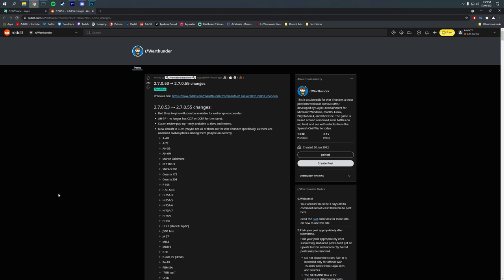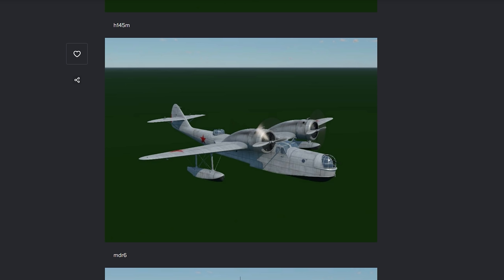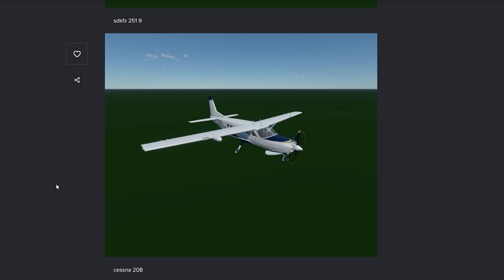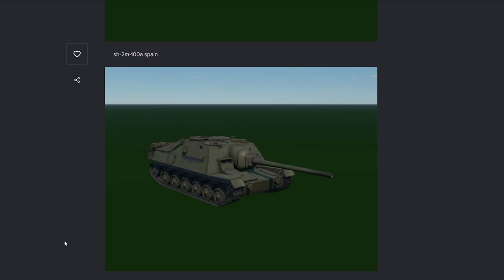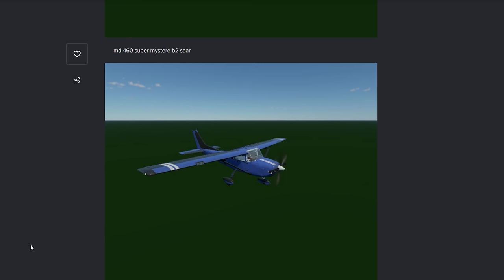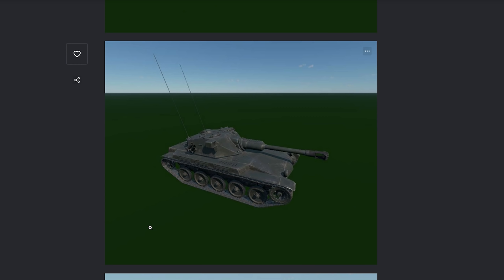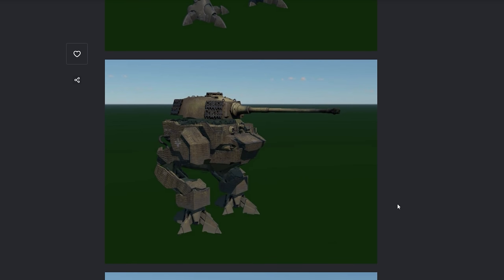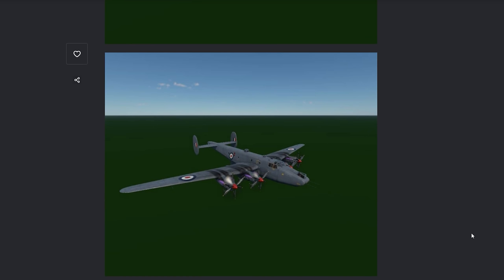The JA 37 Viggen Leaked! - War Thunder